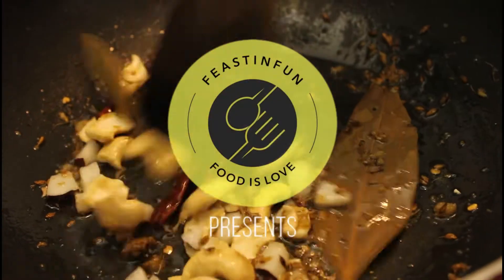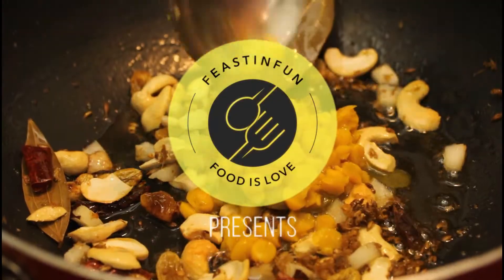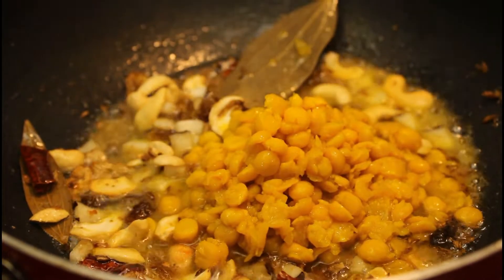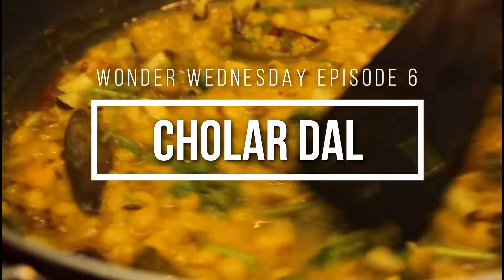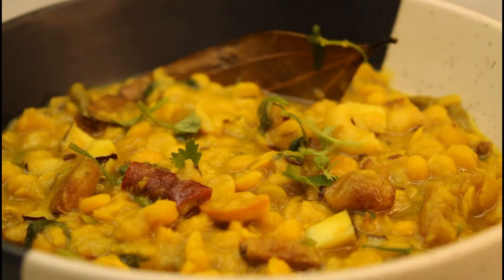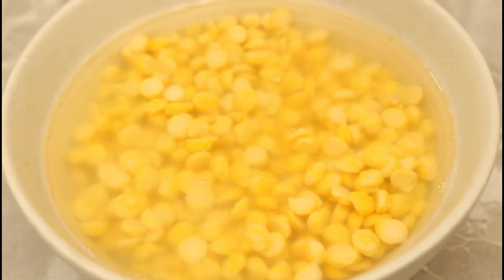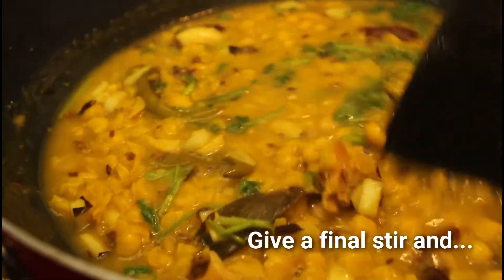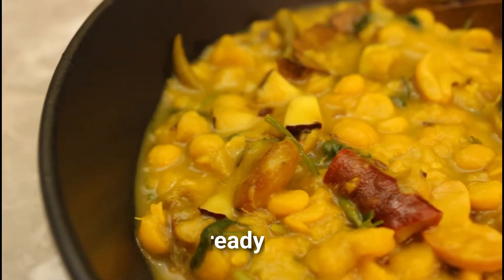Cholar Dal /ছোলার ডাল | Bengali Dal Fry Recipe | WW EP 6 | Feastinfun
Cholar Dal/ছোলার ডাল / Bengali Dal Fry is an absolute favorite among bengalis and people who loves daal. This Dal Fry recipe is very subtle and mild in flavour. It is also sweet and a little spicy but generally on the mild side. This Dal is accompanied by luchi or poori and everyone loves to gorge on this flavorsome dal.